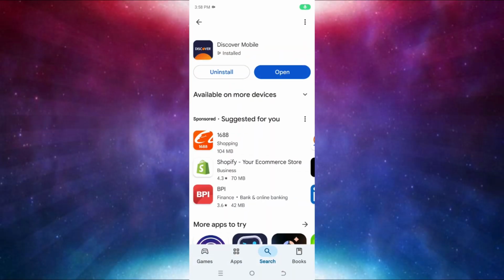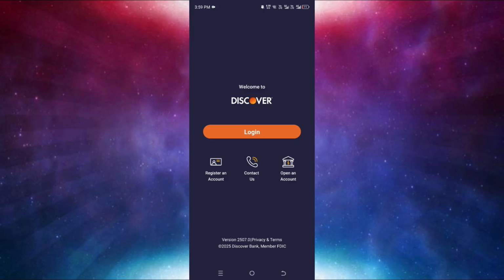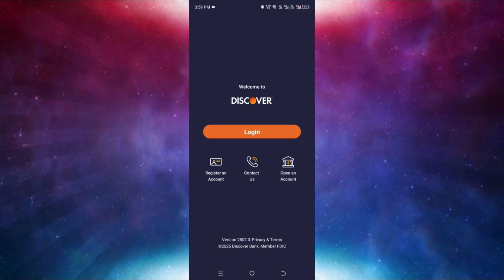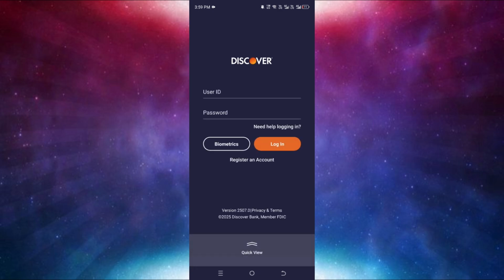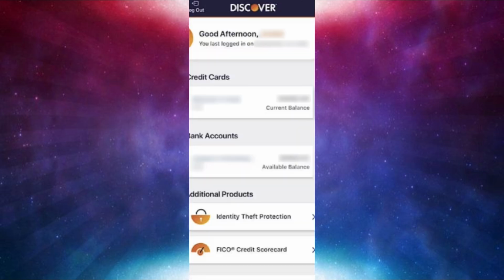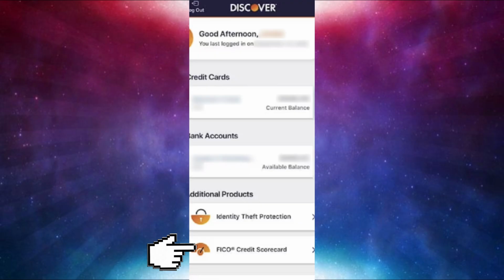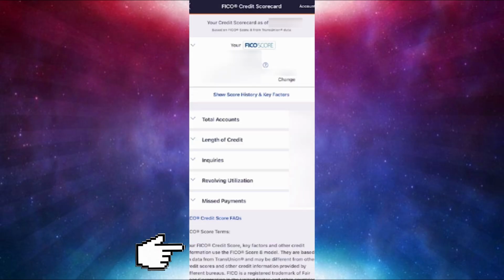How to Check Your Credit Score on Discover App | Check Credit Score On Discover App (Step-by-Step)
Need to check your credit score using the Discover app? In this quick 2025 tutorial, I’ll show you step-by-step how to view your FICO credit score for free inside the Discover mobile app — even if you’re not a Discover cardholder.

This guide works for both iPhone and Android, and explains how to find your score, understand the report, and monitor changes month by month.

✔️ Check your FICO score free
✔️ Works inside the Discover app
✔️ No impact on your credit score